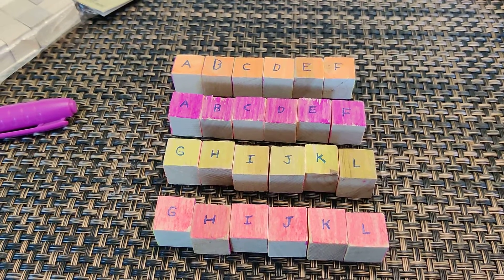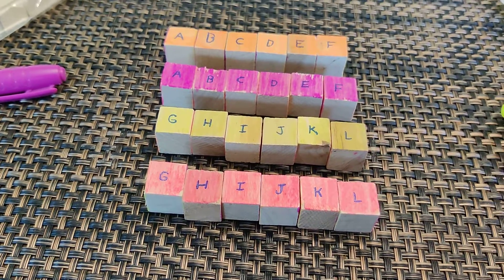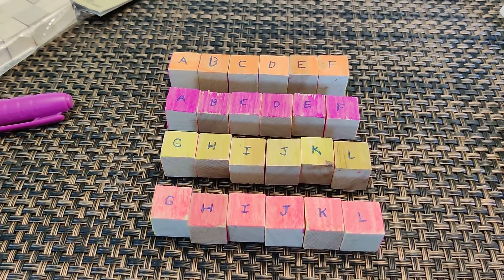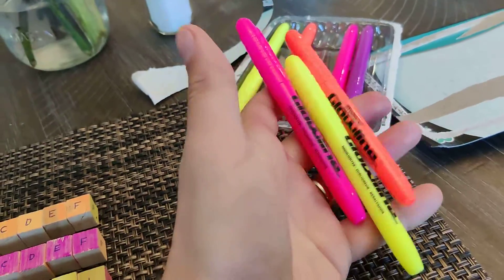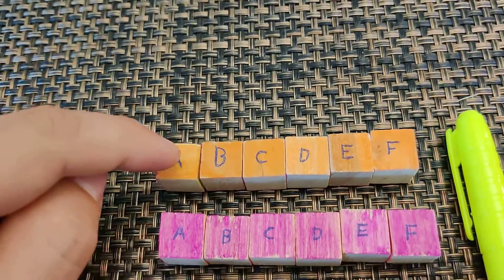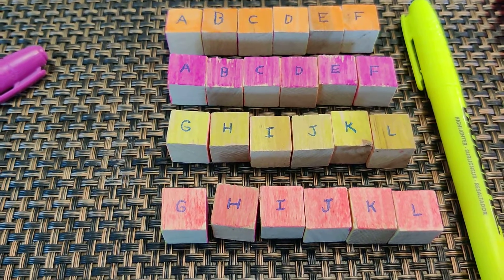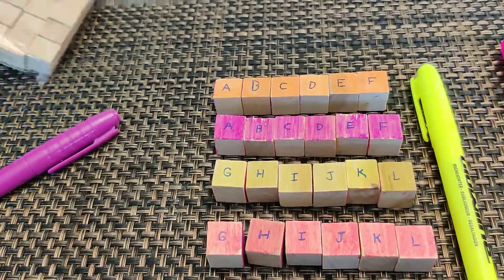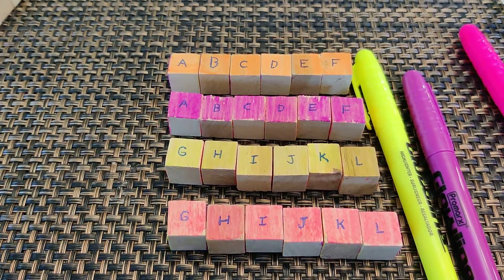Dungeon Miniatures For CHEAP (Prepping for DCC Day 2022)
taking a stab at dungeon mastering or game mastering may be a pretty daunting task. I thought about a pretty cheap way to make some "miniatures" for anyone not ready to dive into buying a bunch of models and/or painting.

Personally, I feel like while these are not as fancy and require a little more imagination, they are an easy way to track which enemy is taking damage from who.

 I can't wait to try these out at Dungeon Crawl Classics on Saturday July 16, 2022!

DM Dungeon mastering gm game master fighter cleric thief magic user wizard thac0 d20 critical role